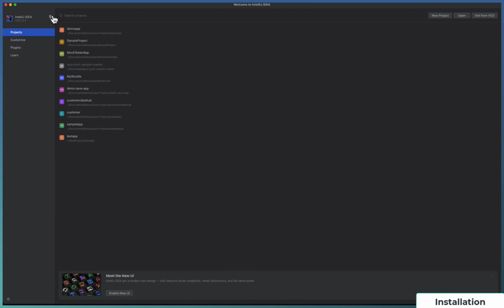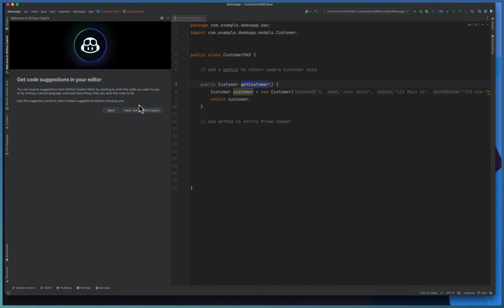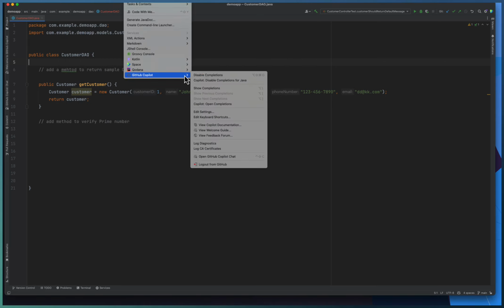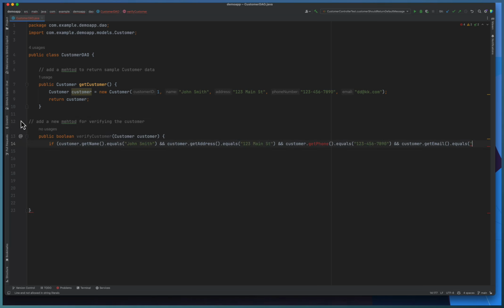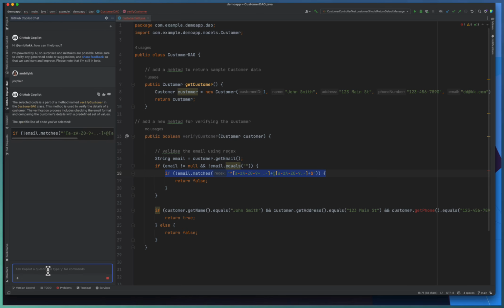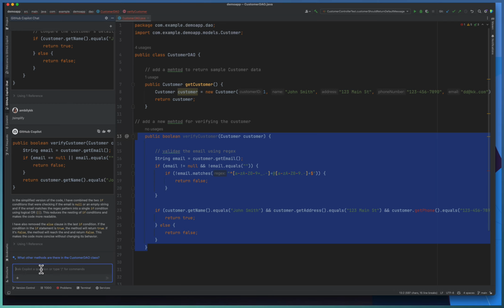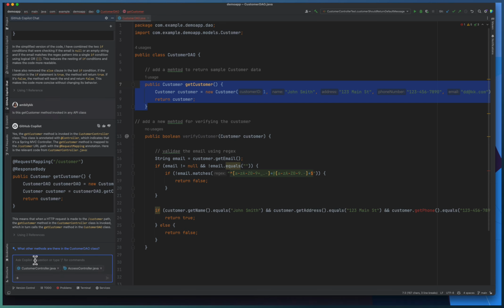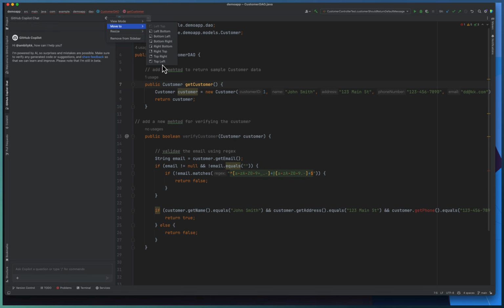GitHub Copilot: Basics for IntelliJ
In this episode, we'll walk you through the essentials of setting up GitHub Copilot in IntelliJ. Learn how to install *GitHub Copilot,* explore *Copilot settings,* and harness the power of the *Copilot Chat* to supercharge your coding experience.

*TimeStamp*
00:21 - GitHub Copilot
 Installation in IntelliJ
01:23 - Copilot Settings
05:28 - Copilot Chat
10:31 - Copilot Logs